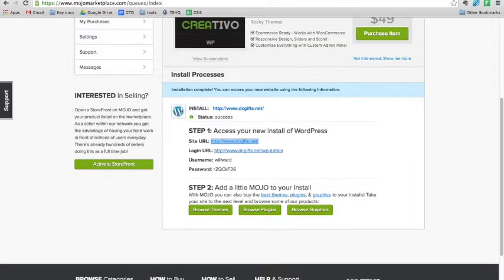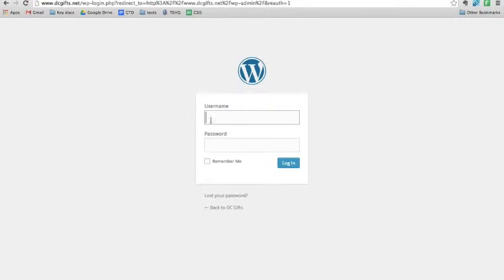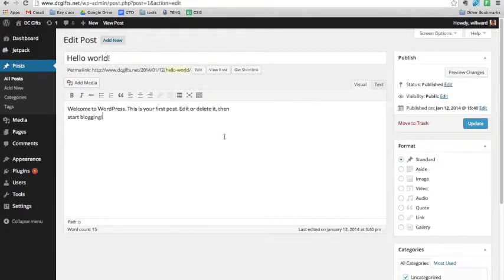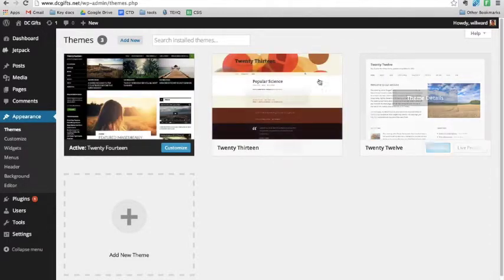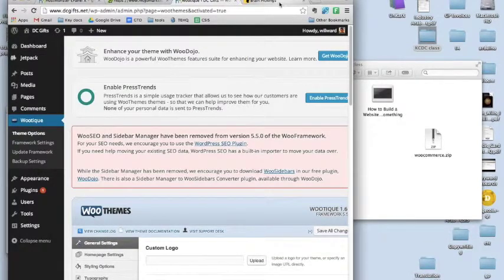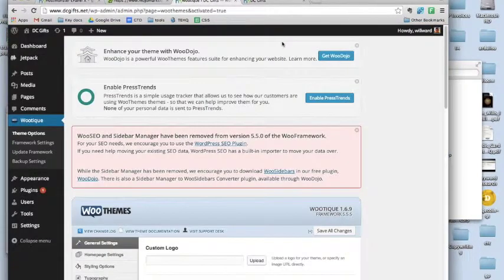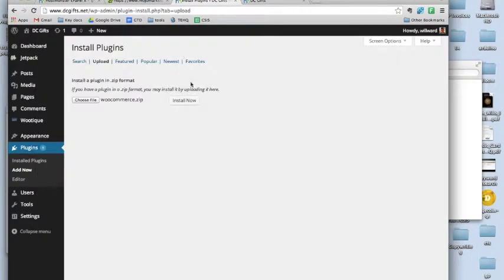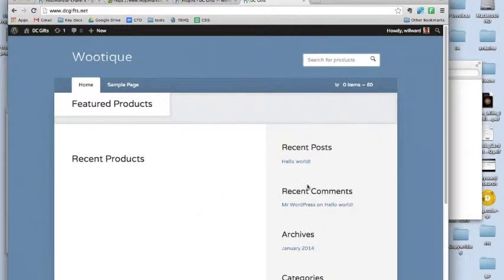Installing Woo Commerce functionality and Wootique theme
Now that we've installed Wordpress, we can change the look and feel by adding a theme (Wootique) and add eCommerce functionality with the Woo Commerce plugin.